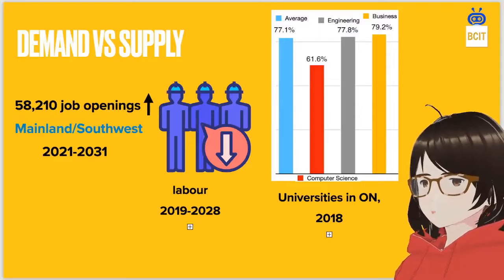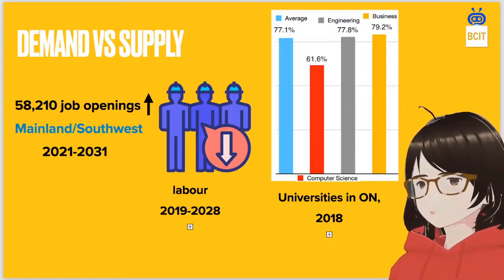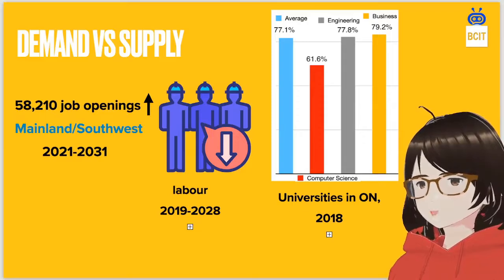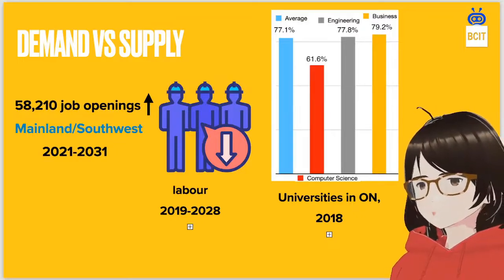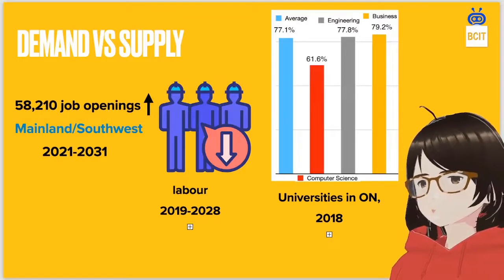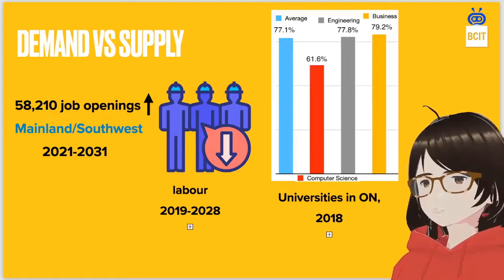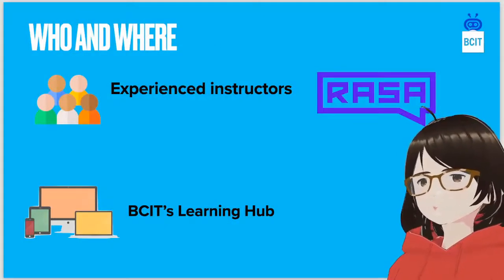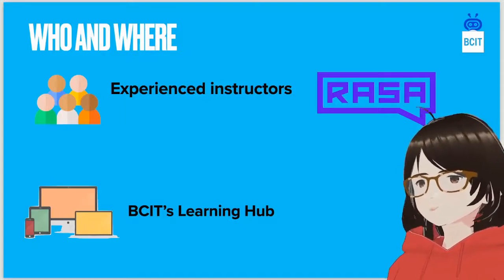2216 Presentation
JTutor in introductory programming courses.